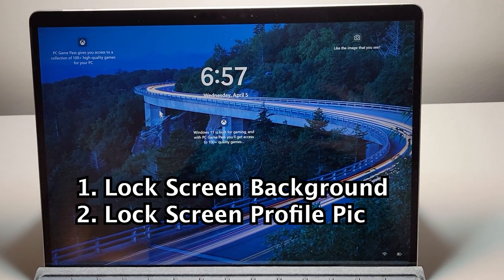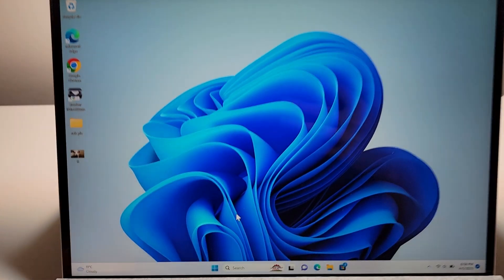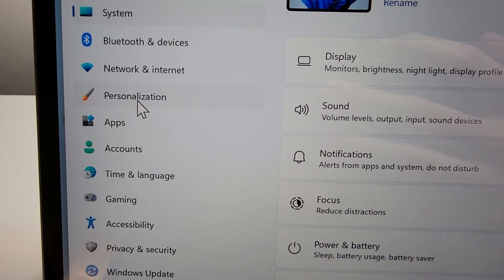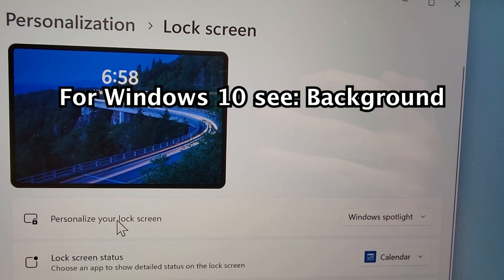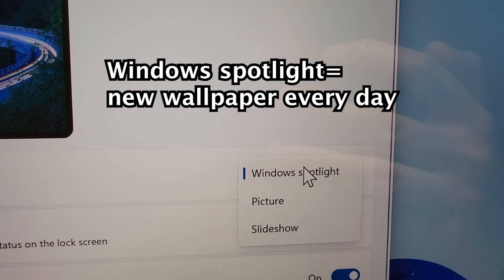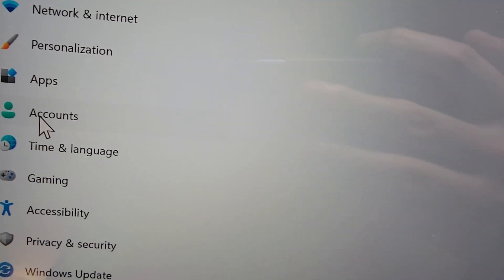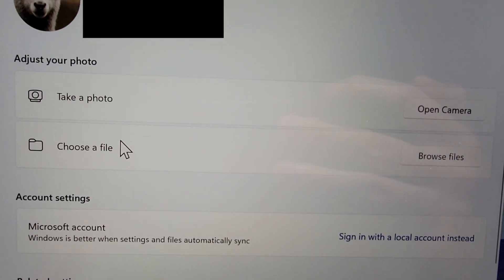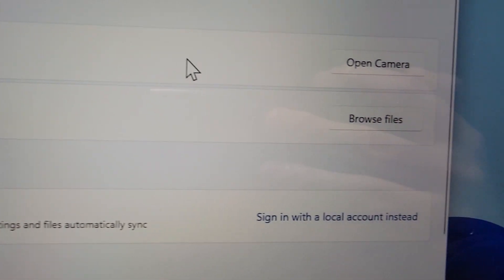How to Change Lock Screen Picture & Wallpaper - Windows 11 or 10 PC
Windows 11 or Windows 10- how to change your Lock Screen photo and wallpaper background. Microsoft Surface Pro 8 laptop used.